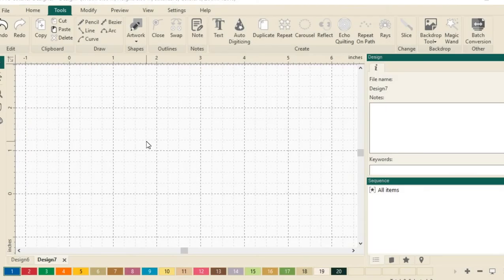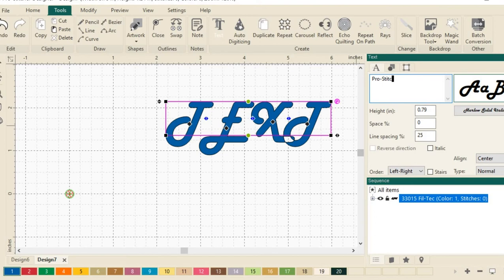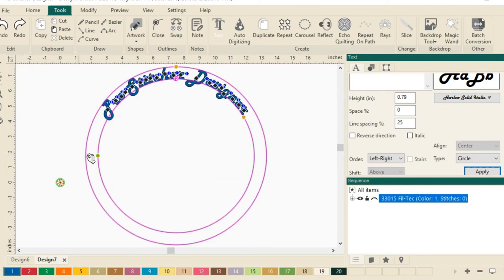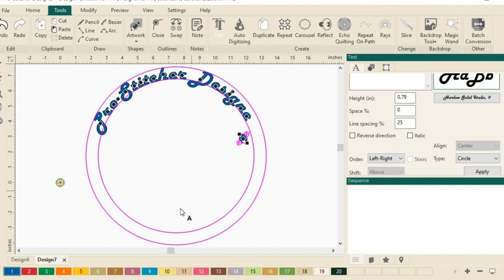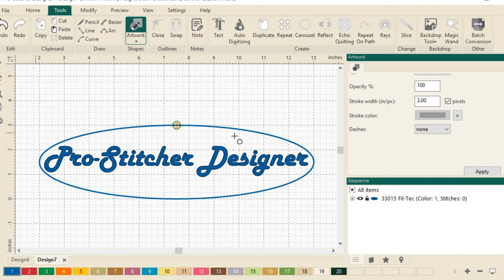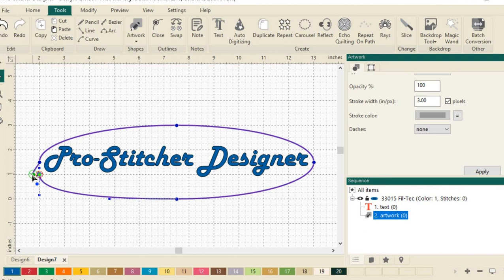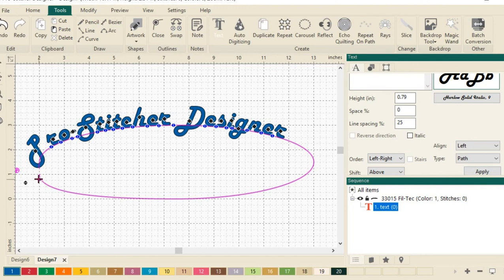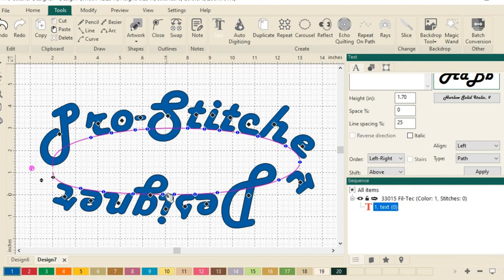Create Circular Text with Pro-Stitcher Designer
Explore the Text features of Pro-Stitcher Designer. Customize your text elements in creative ways with a variety of options and tools.